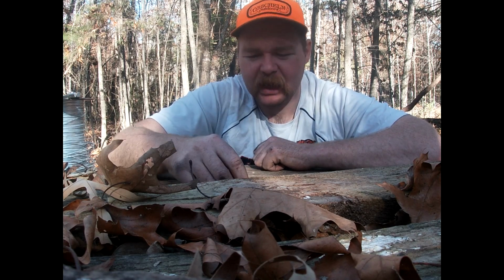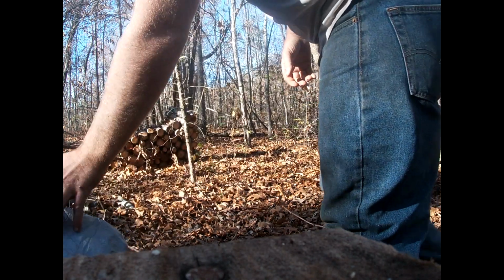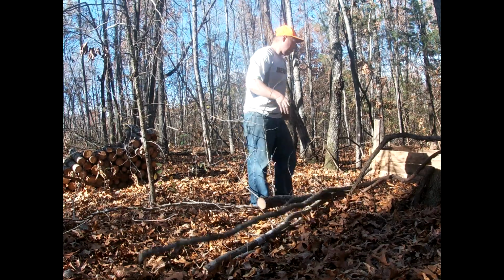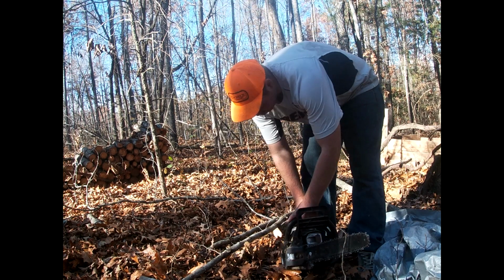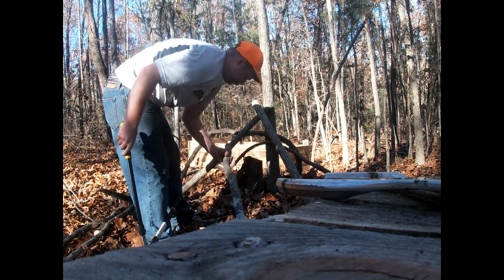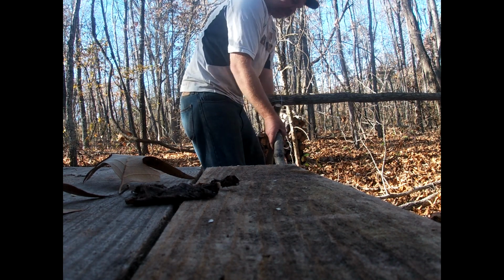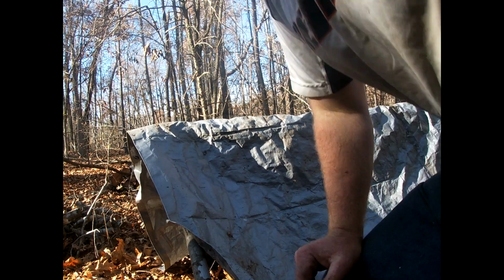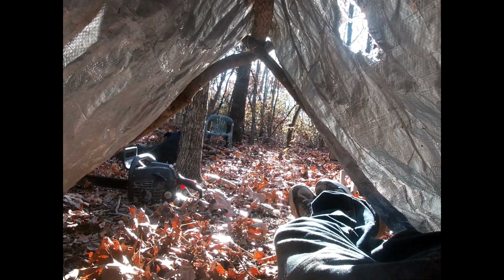what is the most useful tool on a homestead, building a primitive shelter, the offgrid talk show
offgridhomestead offgridliving in this video I discuss the most useful tool on a homestead, I also build a primitive survival tent out of a tarp and trees.